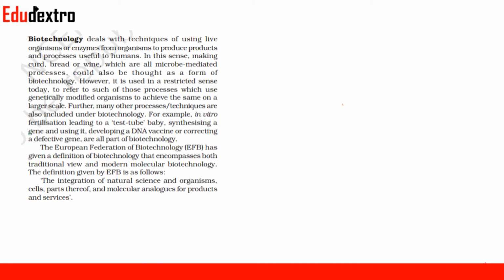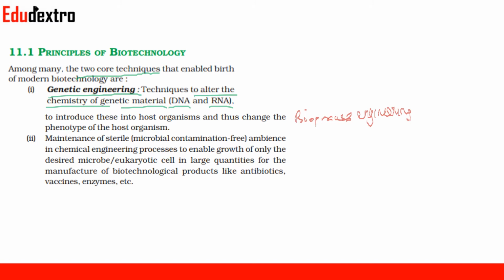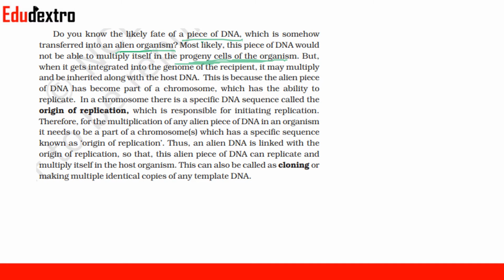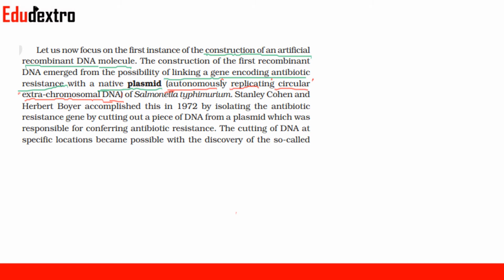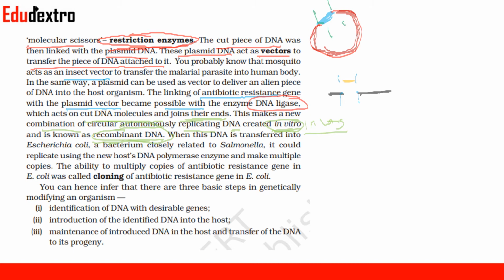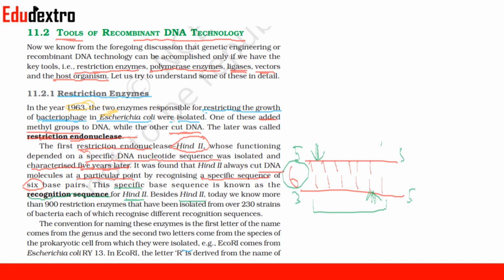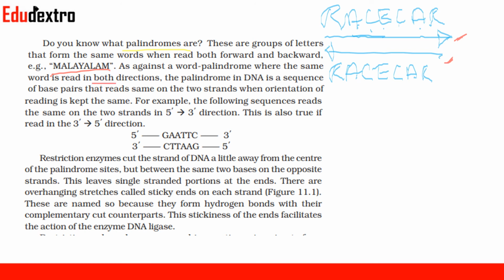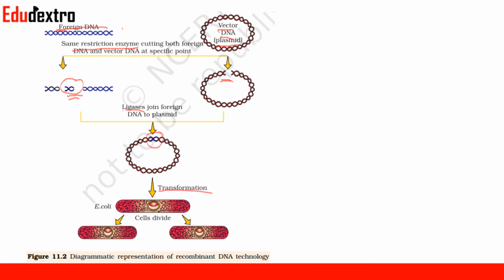Biotechnology Principles and Processes Part-1 | NCERT Line By Line | Mohamed Irfan | Edudextro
Hi Guys!!

I hope that this video was helpful and clear.
You may post your clarifications and queries in the comment section below👇.

🔴At 10K subscribers I am planning something special & unique, called 'You are a Hero'. So together, lets achieve the milestone quicker.
🔵In this channel I will be uploading NCERT Line by Line videos and tricks to remember important terms for Biology.
🔵All videos will be communicated in English. This would be helpful for non-Hindi speakers.
🔵A lot of students from weaker economic sections, believe that cracking entrance exams without coaching centers is impossible. This is a great misconception, and trust me, relying on YouTube for coaching would be an even much better idea.

Thank you so much for supporting 😁.